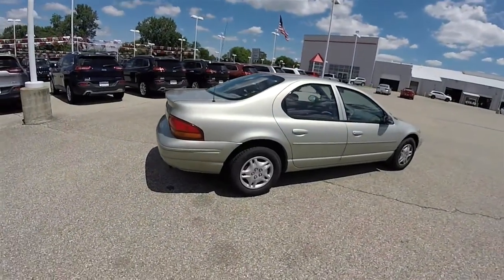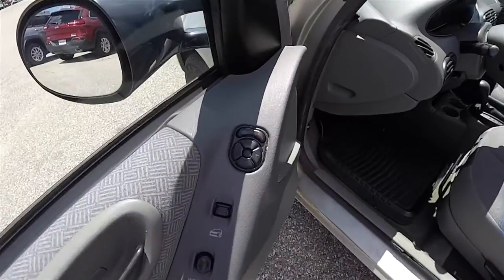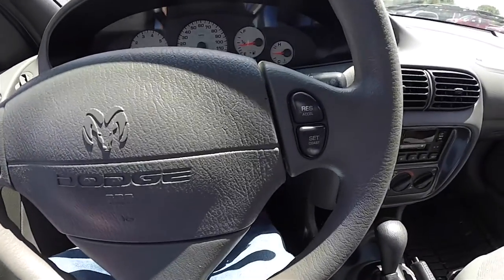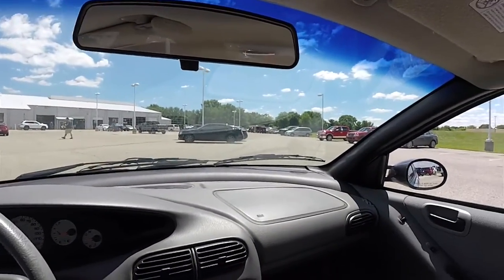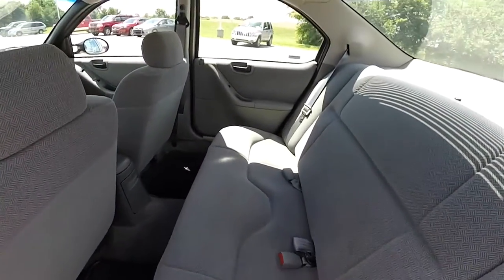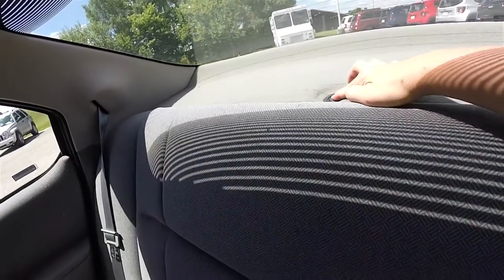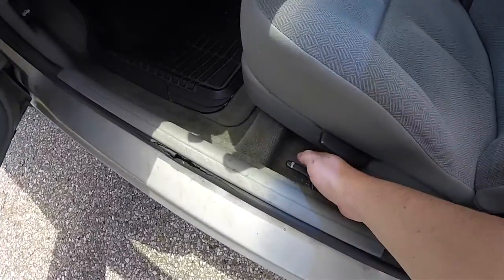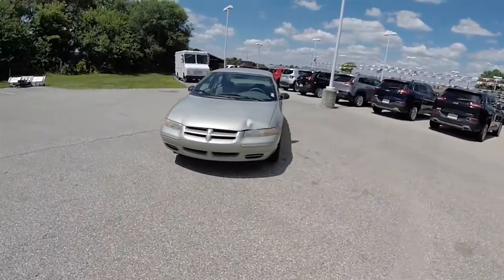1999 Dodge Stratus|P10964A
The Dodge Stratus is a mid-size car that was introduced by Dodge in February 1995, and was based on the 4-door sedan Chrysler JA platform. The Stratus, Plymouth Breeze, and Chrysler Cirrus were all on Car and Driver magazine's Ten Best list for 1996 and 1997. It received critical acclaim at launch.
The Dodge Stratus was the middle entry of the Chrysler JA platform (with the Cirrus being the higher-end model and the Breeze being the lower-end model). The three cars differed only in the front fascia, rear bumper, taillights, and wheels. The interiors also had little variation between the three models; being almost identical, save for the name on the steering wheel, and a few available options. The Stratus directly replaced the high-volume Spirit.

Located at:
Community Chrysler
555 State Rd. 37 S.
Martinsville, IN